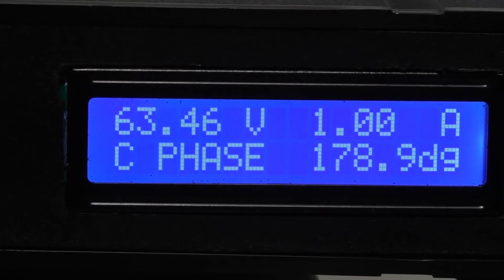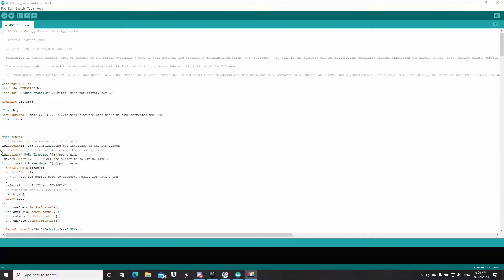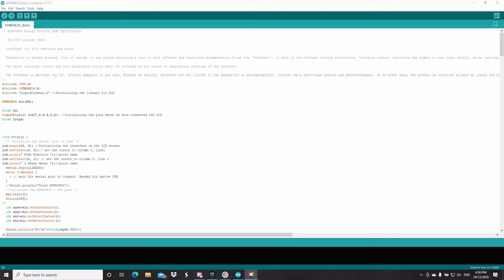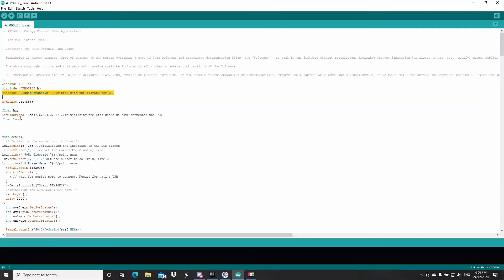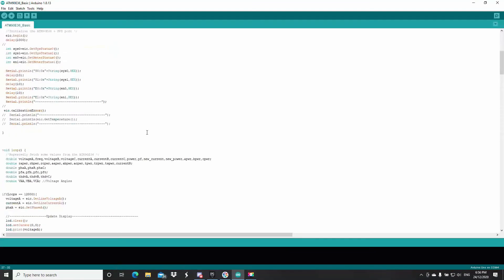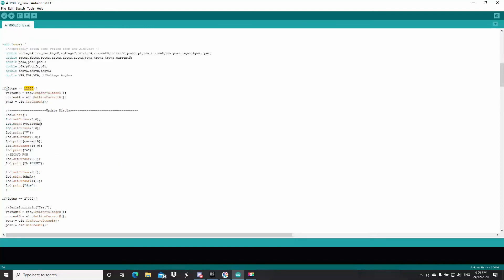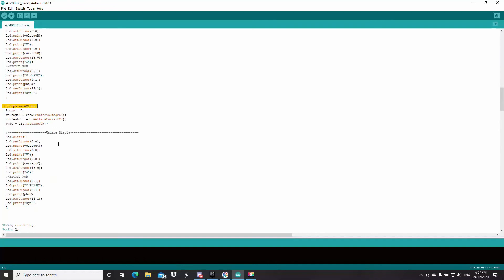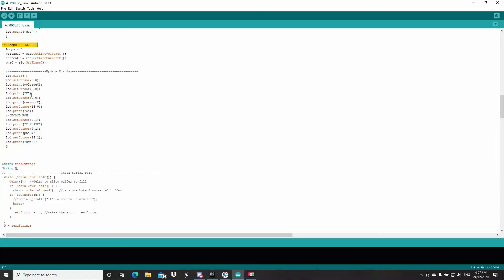Arduino Simple LCD rotating display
Quick LCD rotating display technique.